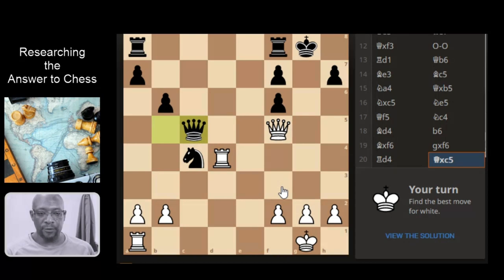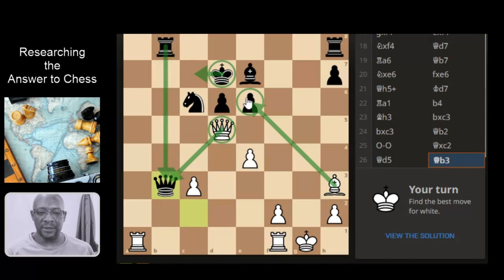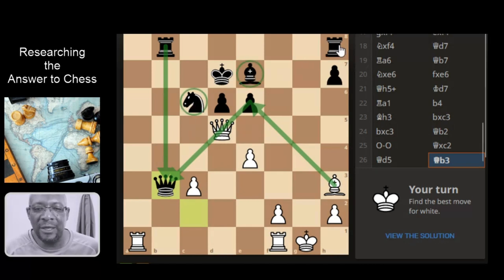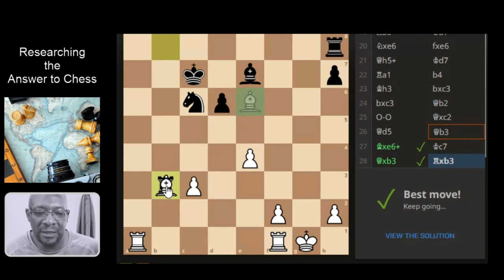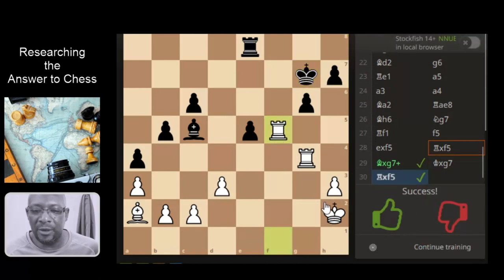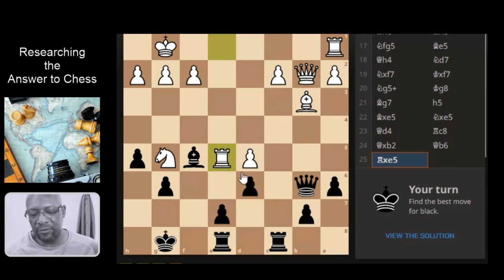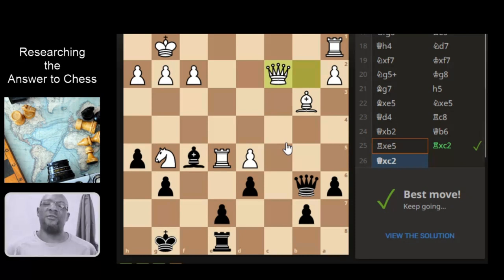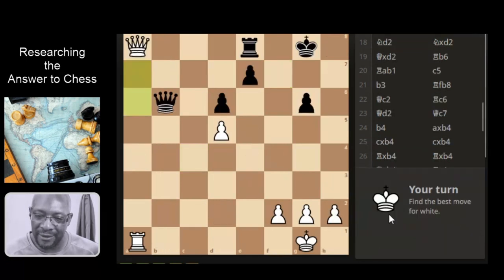Pattern Recognition Time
No Rush Chess Puzzle session.